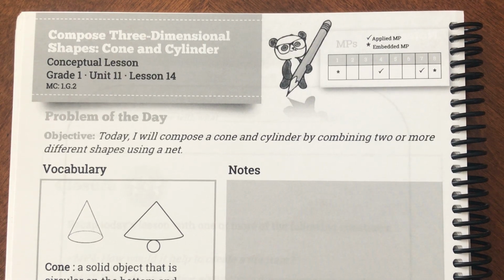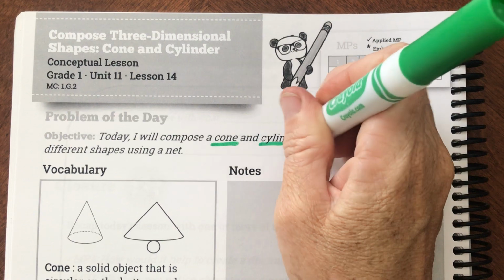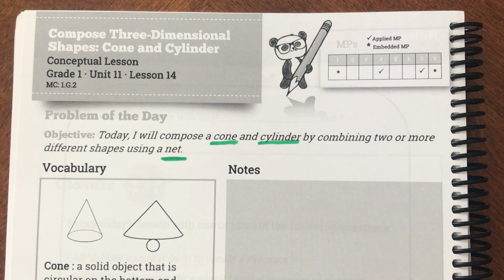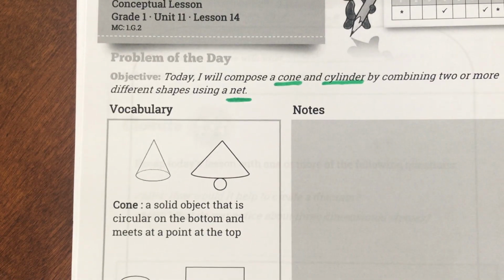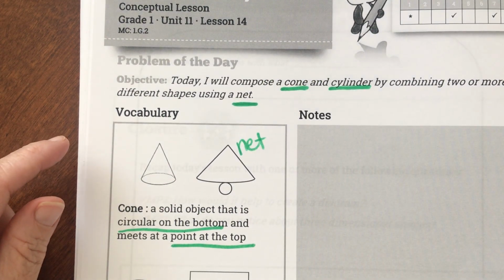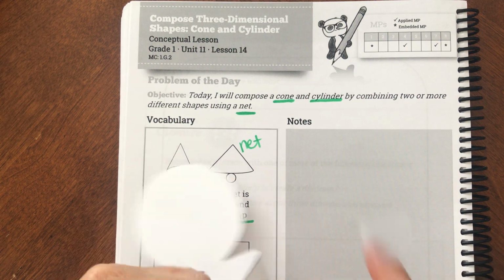1st Grade Unit 11, Lesson 14